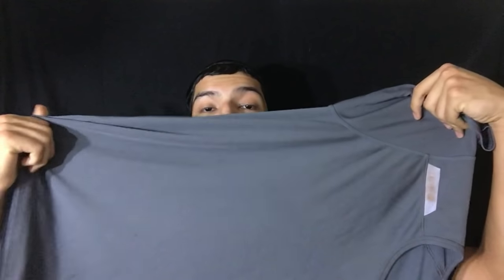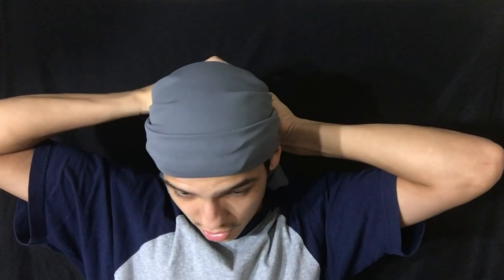HOW TO TIE A T-SHIRT LIKE A DURAG!!!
Quick tutorial, might upload twice today cus ima go get a line up its about time lmaoo...anyways yea stay wavy yall 🌊!

All credit for songs goes to the respective creators